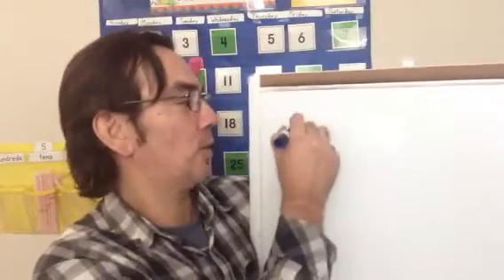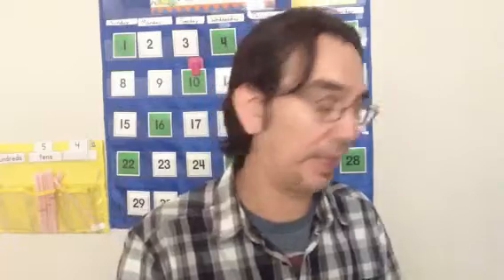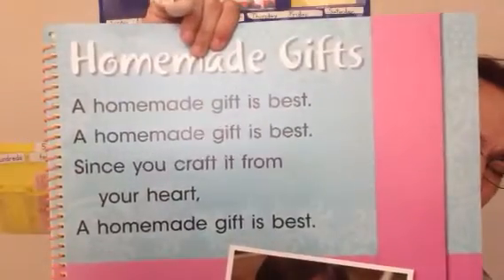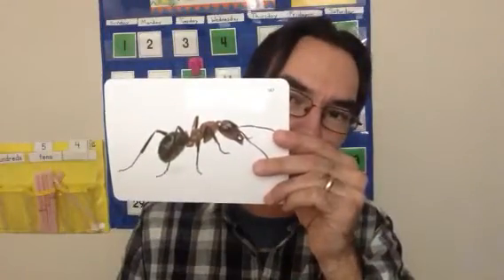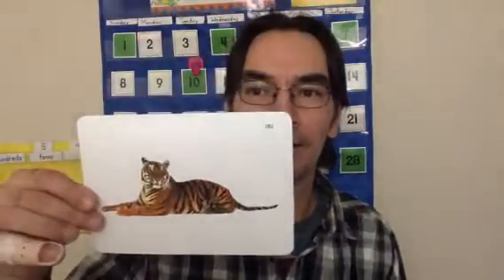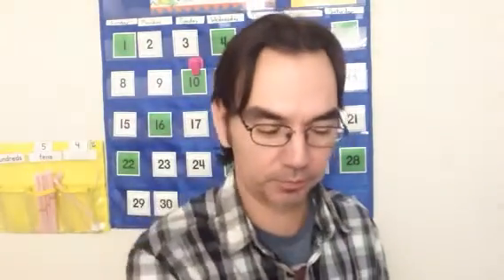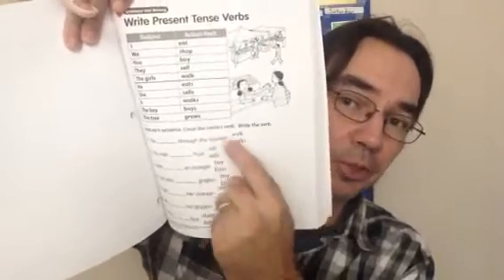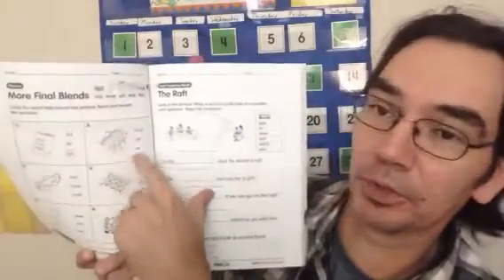Color Carpet Time 11/12